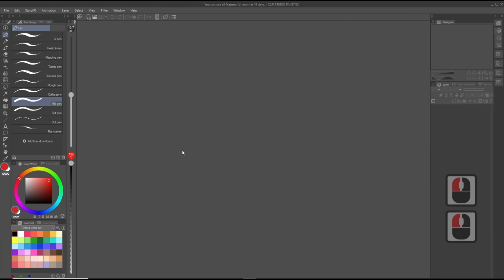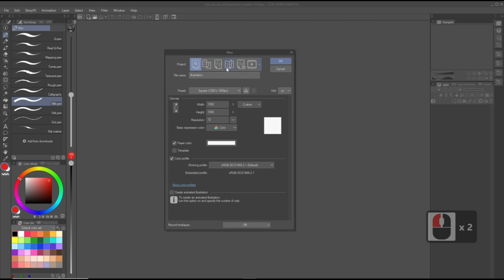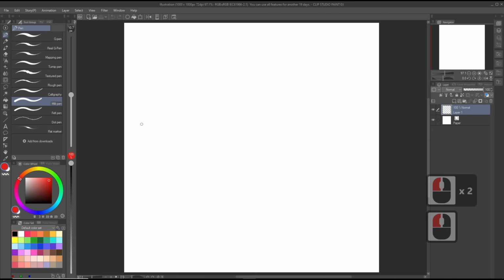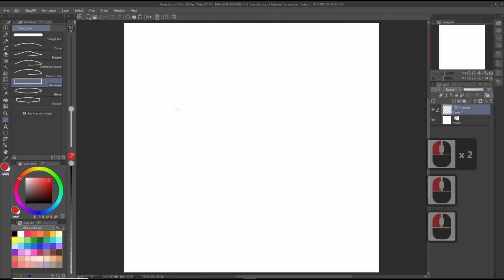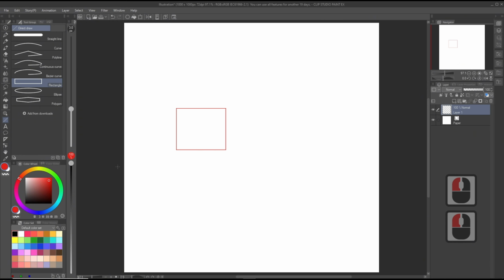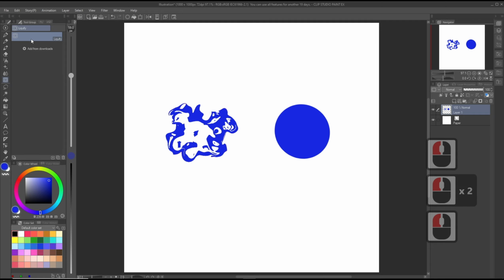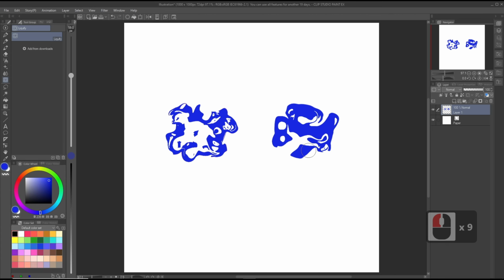Clip Studio Paint How To Liquify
Learn basic Clip Studio Paint tutorial how to use liquify for beginner